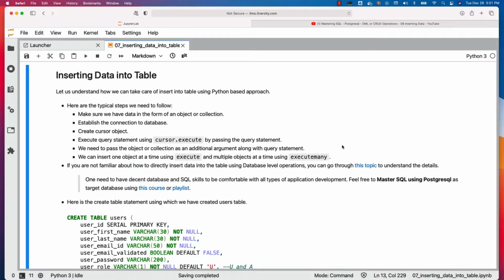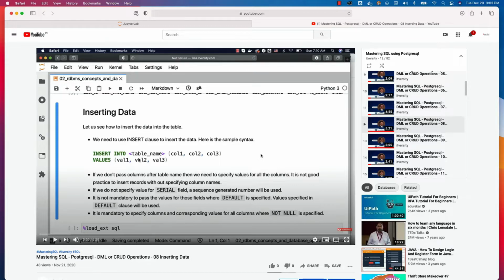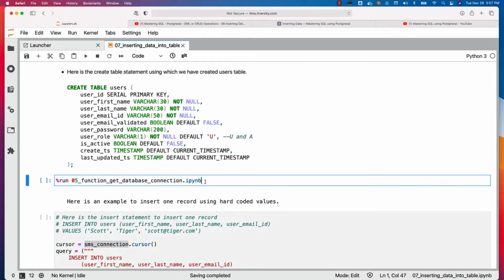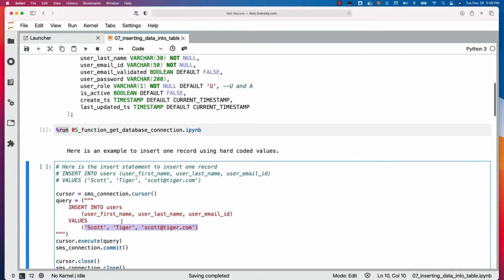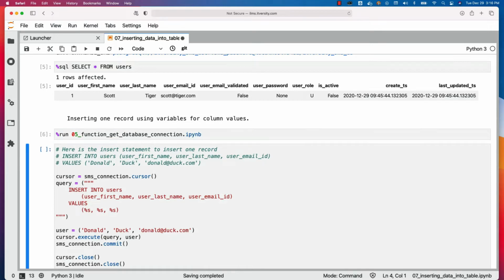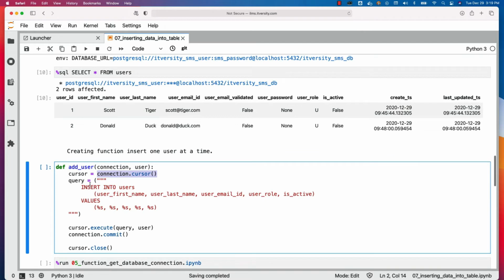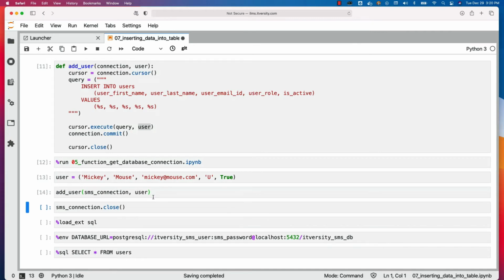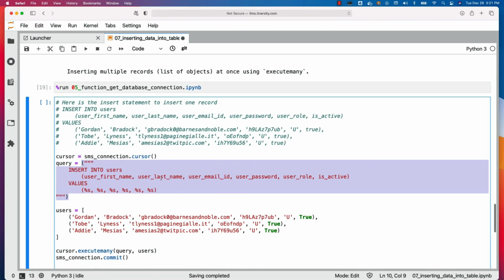Programming Essentials Python - CRUD Operations - Inserting Data Into Table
Let us understand how we can take care of insert into table using Python based approach.

More top rated DataEngineering Courses from itversity 👇🏻